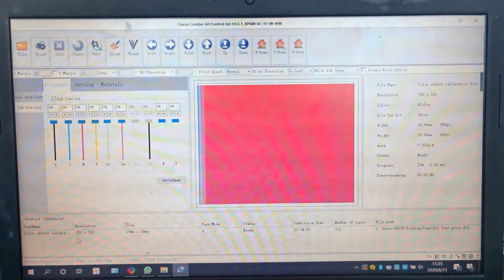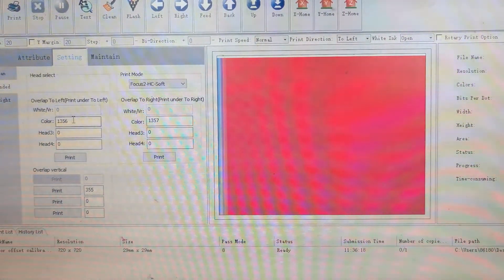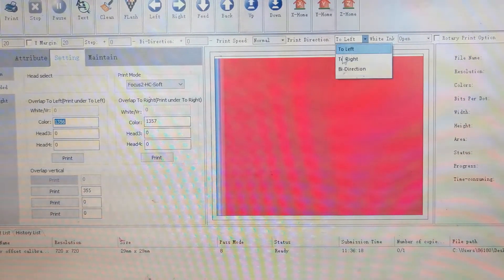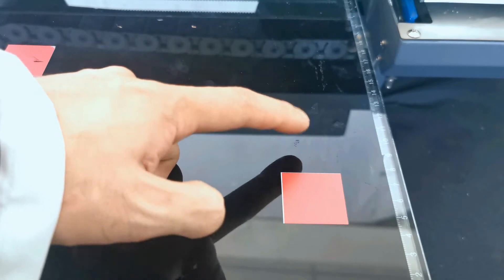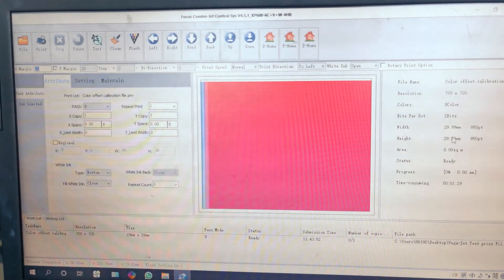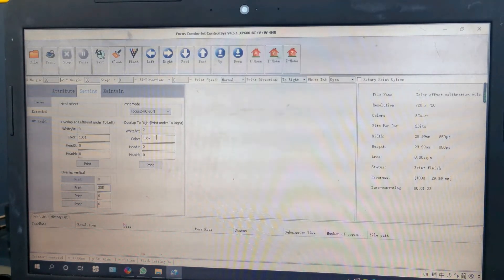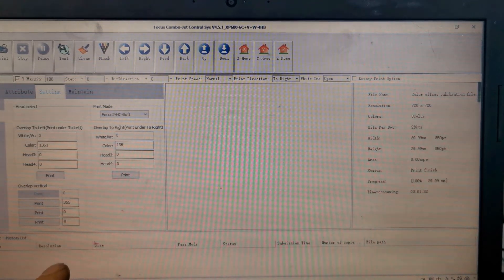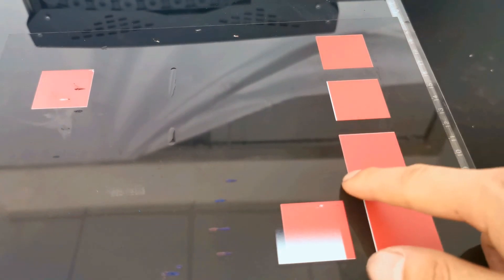Step 9 Print head color offset overlap calibration for Focus Combo Jet A3 plus UV flatbed printer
Shenzhen Office:
Add: 11th, Block A, Building 5, Pinghu, South China Town, Longgang District, Shenzhen, China

※ Shanghai Office Add: 8TH Floor, Jianan Hongta Building, No. 246 Sitong Road, Sijing Town, Songjiang District, Shanghai 201601, China

※ Shandong Factory Add: Dingcheng Industrial Park A13A, Jinbaoshan Road, Lanshan District, Linyi City, Shandong Province, China

※ Shenzhen Factory Add: Room 101, Building B, 22 Xinmu road, Xinmu community, Pinghu street, Longgang District, Shenzhen, China

UV printer
UV flatbed printer
UV spot varnish printer
Digital UV printer
direct to subtrates printer